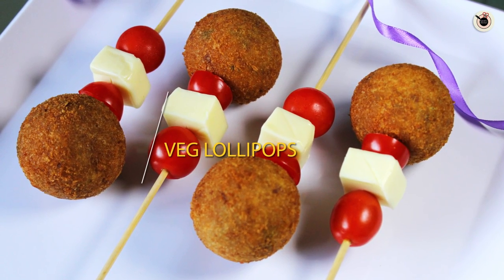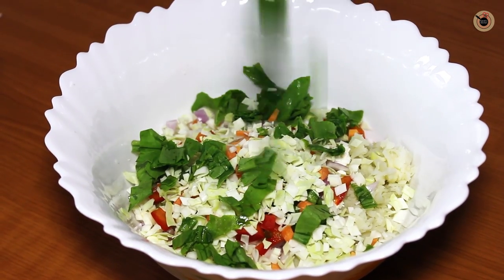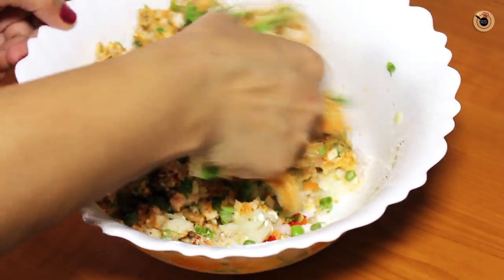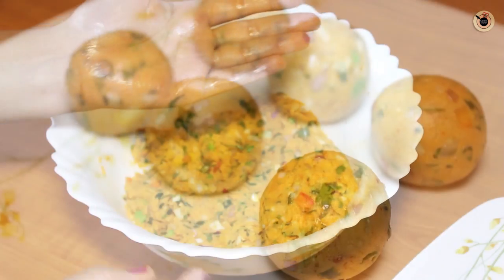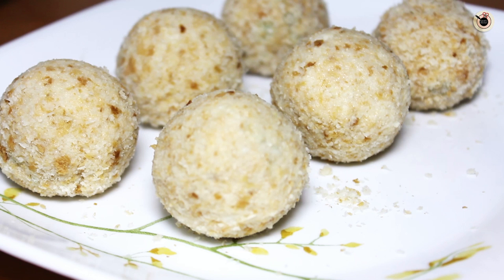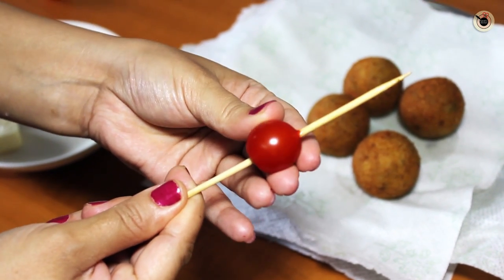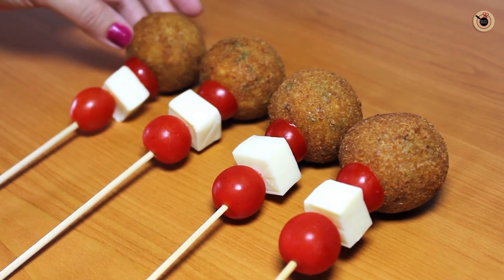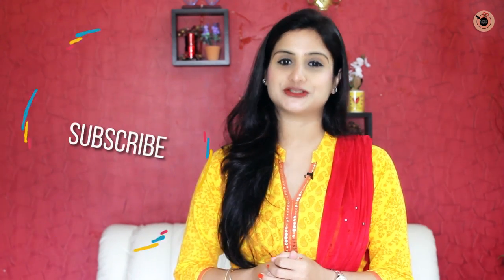Crunchy Vegetable Lollipops | Easy Snack Recipe For Kids | Kanak's Kitchen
Watch how to make Veg lollipop recipe! Veg lollipops are healthy snack recipe made using lots of vegetables and serves as a very delicious appetizer or snacks.

INGREDIENTS:

3-4 boiled & grated potatoes
1 cup crumbled/grated paneer
1 small onion finely chopped
1 small capsicum finely chopped
1 small carrot finely chopped
1/4 cup cabbage finely chopped
6-8 spinach leaves finely chopped
1/4 cup boiled & crushed peas
1/4 cup boiled corns
3-4 beans finely chopped
salt to taste
1/2 tsp red chilly powder
1/2 tsp cumin powder
1/4 tsp garam masala
2 tsp ginger garlic crushed
some fresh coriander
2 tbsp cornstarch/cornflour
2 tbsp rice flour
3 tbsp bread crumbs
1/4 cup all purpose flour/maida mixed with 1/2 cup water
extra bread crumbs for coating
some cherry tomatoes & cheese cubes to garnish